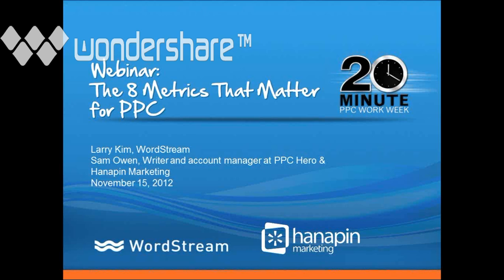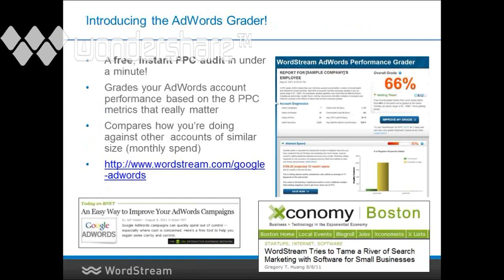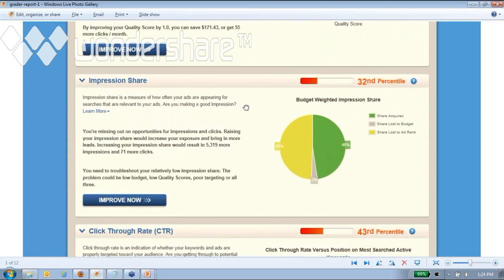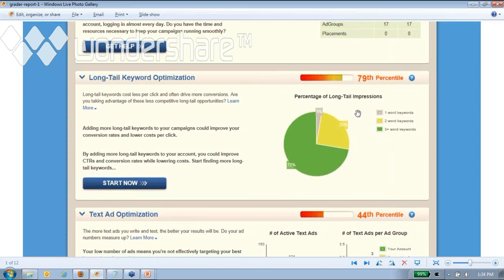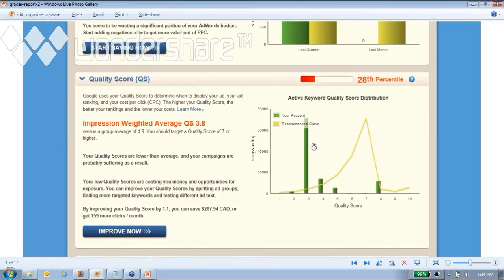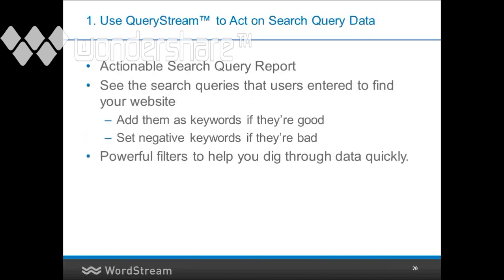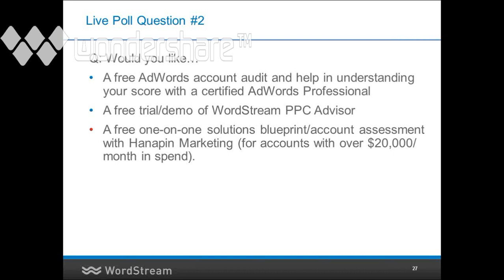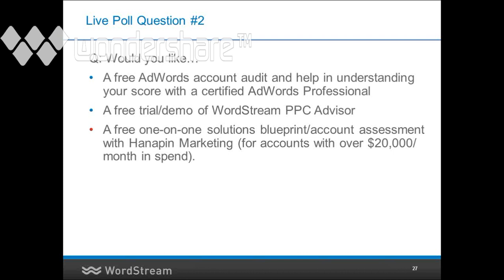The Metrics That Matter for PPC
WordStream's Founder Larry Kim and Account Manager at Hanapin Marketing Sam Owen, showed us the 8 key metrics that matter for PPC advertising.